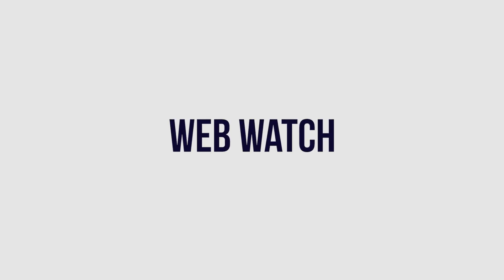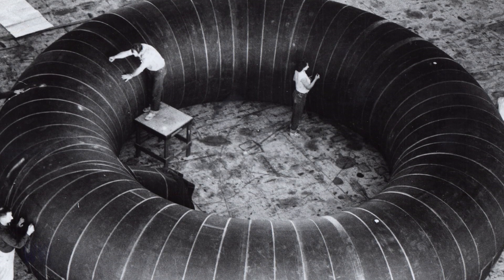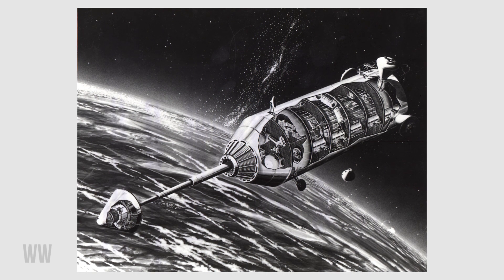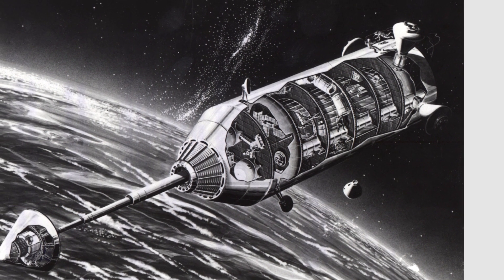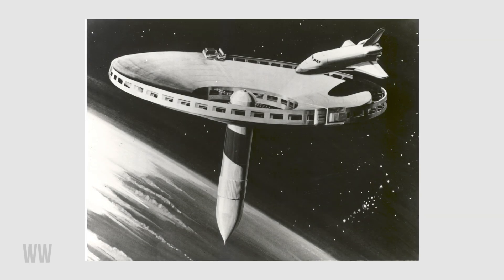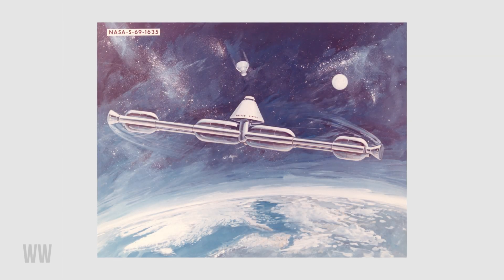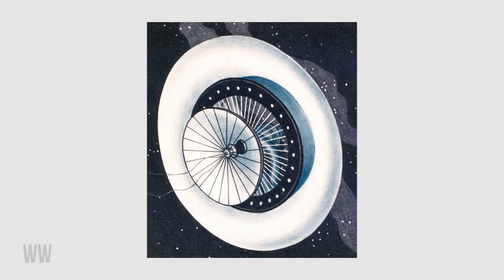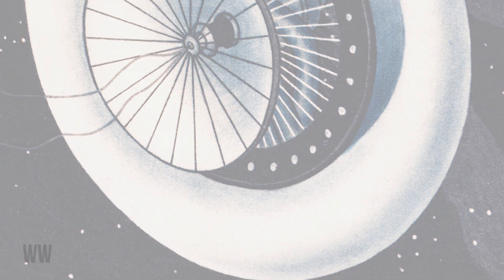NASA’s Bizzare Space Station Concepts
We will have many more videos like this to come.

1. Inflatable Station Concept
Unlike many other early space station concepts, this design actually made it out of the concept phase and into production, though no models were ever flown. This particular station was 30-feet and expandable. It was designed to be taken to outer space in a small package and then inflate in orbit. The station could, in theory, have been big enough for 1 to 2 people to use for a long period of time. A similar 24 foot station was built by the Goodyear Aircraft Corporation for NASA test use. The concept of space inflatables was revived in the 1990s.

2. Orbit and Launch Facility Concept
This is a concept drawing of an orbit and launch facility. It was to use a nuclear SNAP-II nuclear power supply on the end of the long telescoping boom. Nuclear reactors were considered dangerous, which is why in this concept drawing it was located so far away from the habitat part of the station. Creators envisioned the structure being built in orbit to allow assembly of the station in orbit which could be then larger than anything that could be launched from Earth. The two main modules were to be 33 feet in diameter and 40 feet in length. When combined the modules would create a four deck facility, 2 decks to be used for laboratory space and 2 decks for operations and living quarters. The facility also allowed for servicing and launch of a space vehicle. Though the station was designed to operate in micro- gravity, it would also have an artificial gravity capability.

3. Roof Space Station Concept
This is the Johnson Space Center's 1984 "roof" concept for a space station. The "roof" was covered with solar array cells, that were to generate about 120 kilowatts of electricity. Within the V-shaped beams there would be five modules for living, laboratory space, and external areas for instruments and other facilities.

4. Spider Space Station Concept
Known as the "spider" concept, this station was designed in 1977 to use Space Shuttle hardware. A solar array was to be unwound from the exhausted main fuel tank. The structure could then be formed and assembled in one operation. The main engine tank would then be used as a space operations control center, a Shuttle astronaut crew habitat, and a space operations focal point for missions to the Moon and Mars.

5.Artificial Gravity Space Station
The station, drawn in 1969, was to rotate on its central axis to produce artificial gravity. The majority of early space station concepts created artificial gravity one way or another in order to simulate a more natural or familiar environment for the health of the astronauts. After returning from a micro-gravity environment, astronauts find their muscles weak because they have not been using them. Long-term exposure to micro-gravity could generate long-term health problems for astronauts who do not utilize their muscles. This is why there are exercise machines on space shuttles and on the International Space Station. It was to be assembled on-orbit from spent Apollo program stages.

6. Noordung's Space Station Habitat Wheel
Hermann Noordung created the first detailed technical drawings of a space station. Power was generated by collecting sunlight through the concave mirror in the center. This was one of three components of Noordung's space station. The other two were the observatory and the machine room, each connected to the habitat by an umbilical.